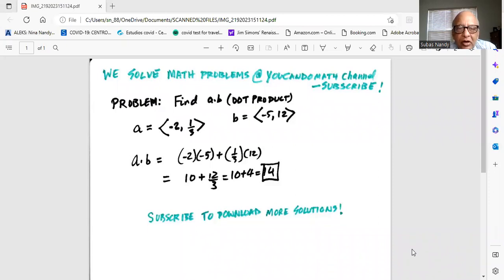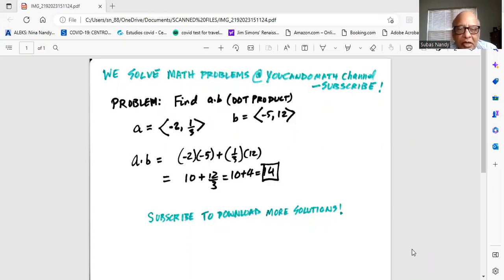Online class on Dot Product of vectors - 2